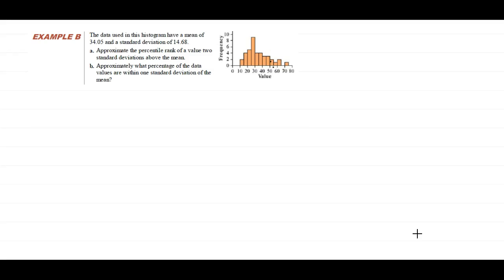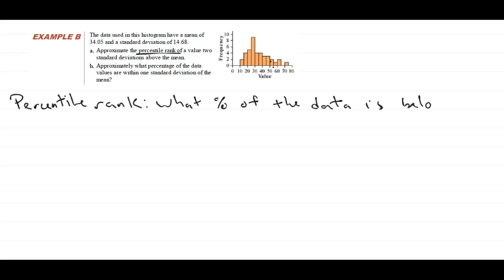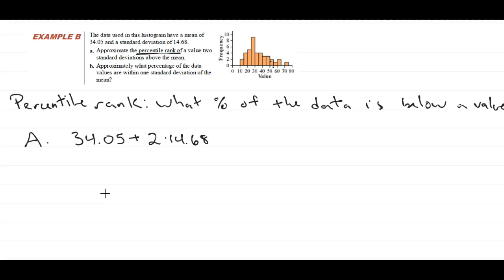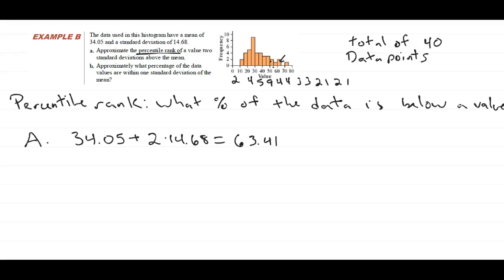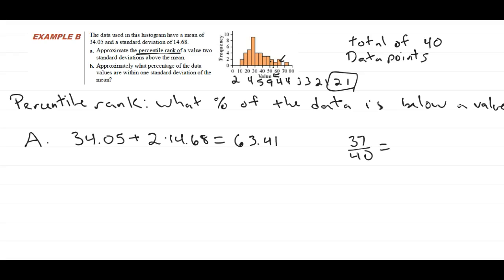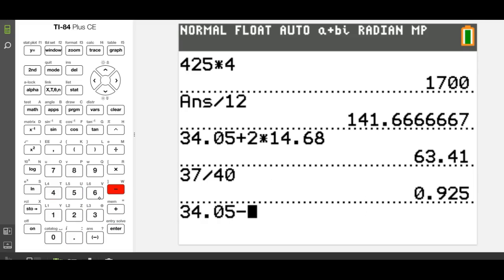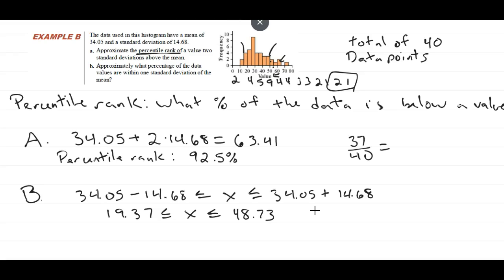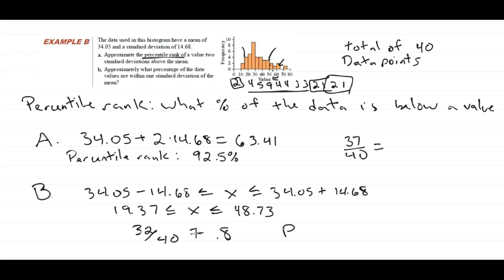2.3 Ex B